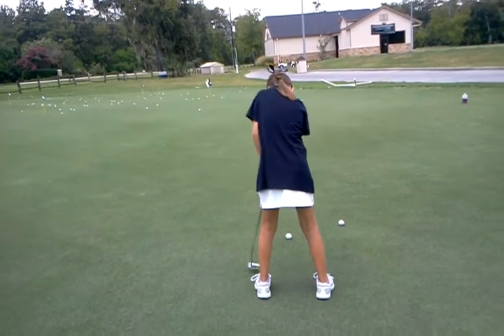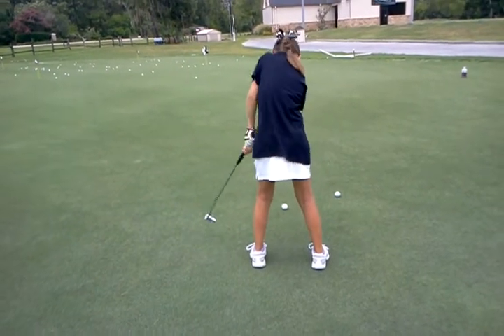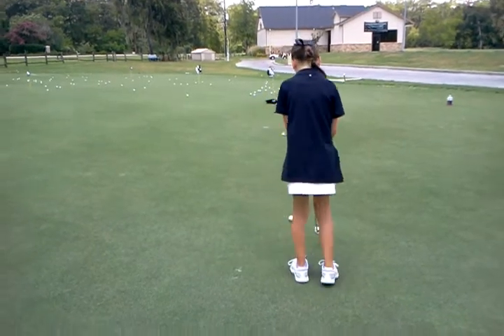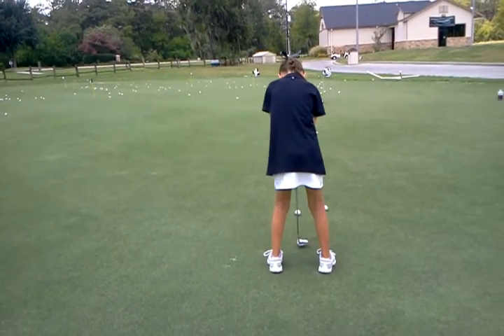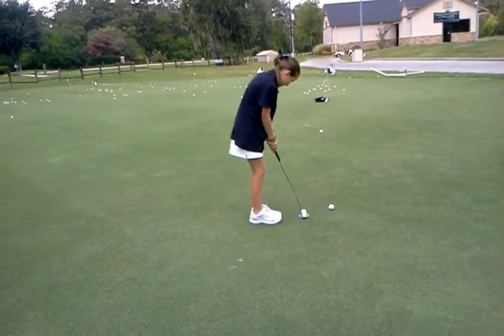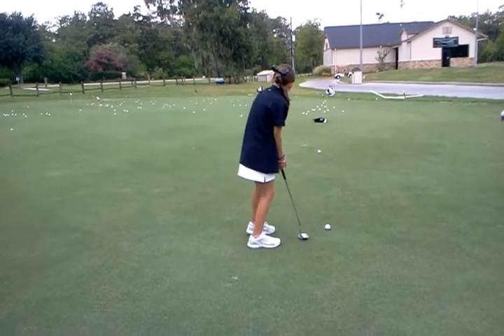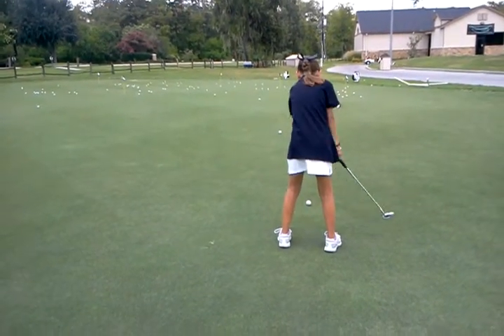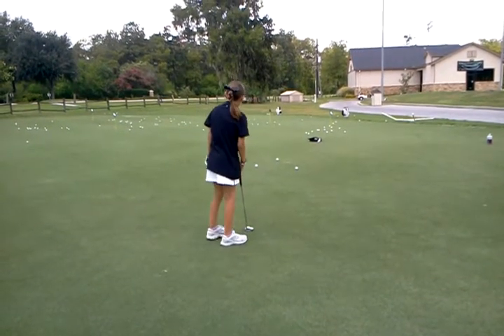Alli R/improved putting (aug 2011)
bent over w/bent elbows-ball position & putter postion great; still a bit out to in stroke & fast. but better